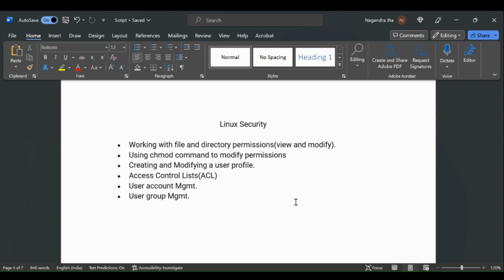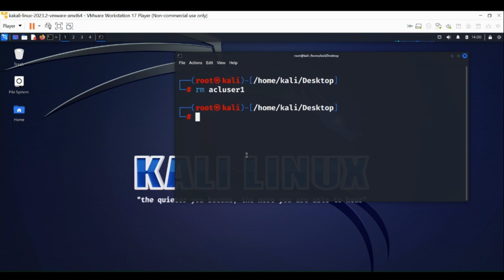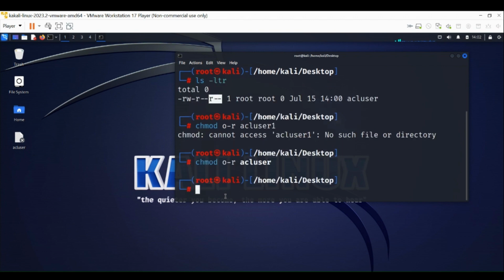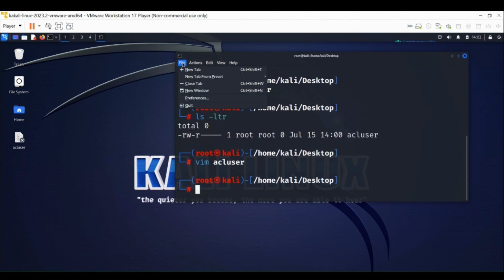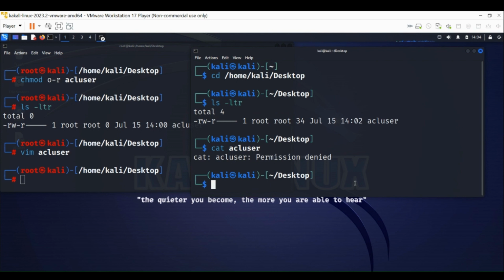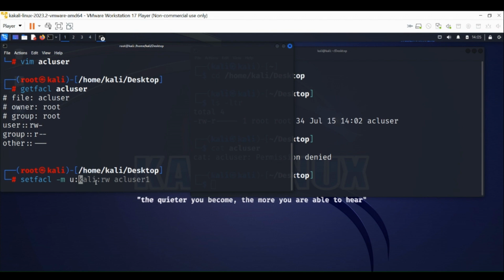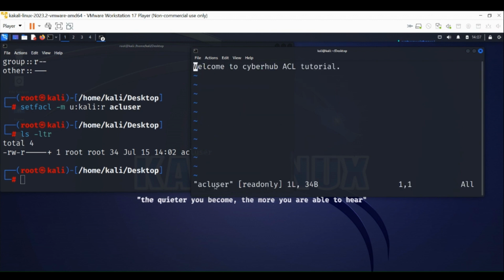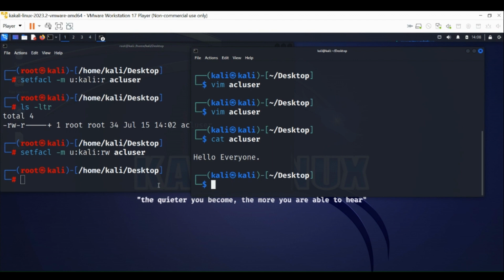Chapter 8:Access Control Lists(ACL) in linux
We will learn about Access Control Lists(ACL) in this video.